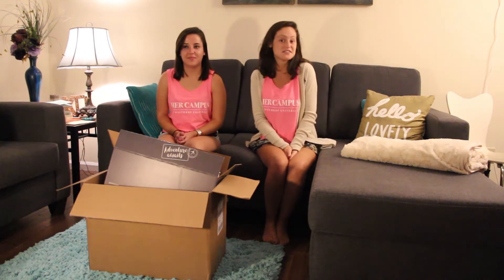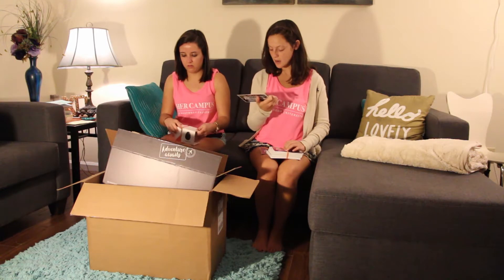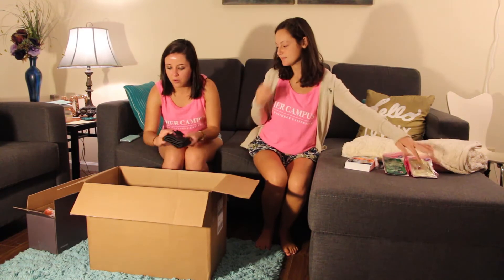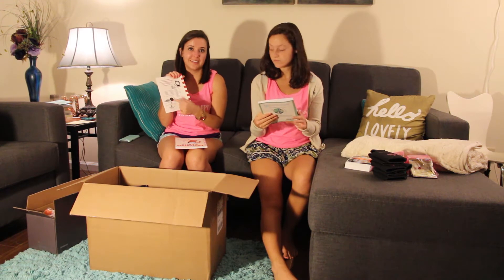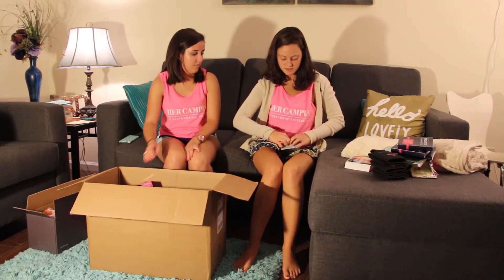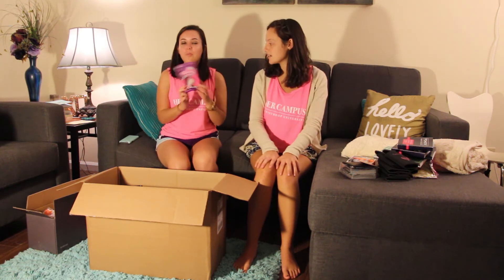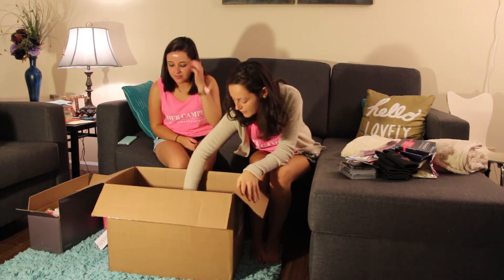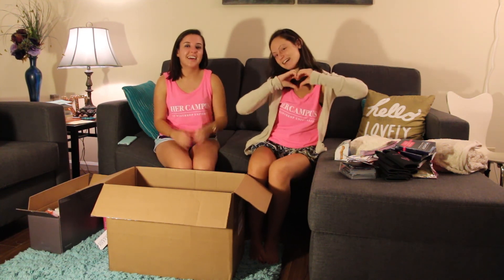Fall 2016 HC Survival Kit UNBOXING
- Andrews McMeel Publishing
- CamelBak
- The DivaCup
- Flying Colors Apparel
- Freeman Beauty
- Juicy Couture
- L'eggs
- Maidenform
- Monistat
- Rimmel London
- Wearsafe

Side To Side - Ariana Grande ft. Nicki Minaj (Acoustic Instrumental) by JUSTACOUSTIG